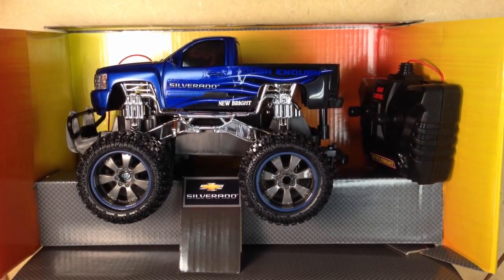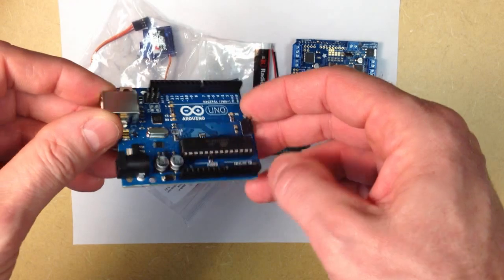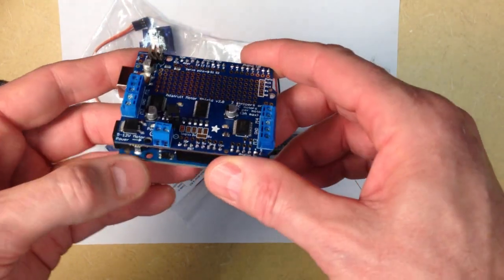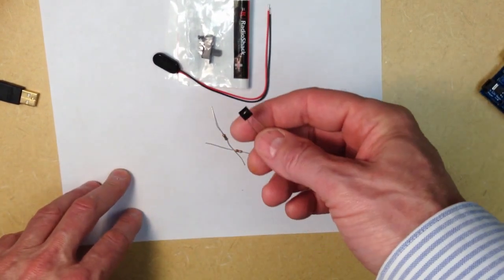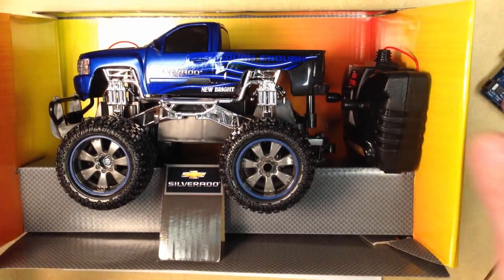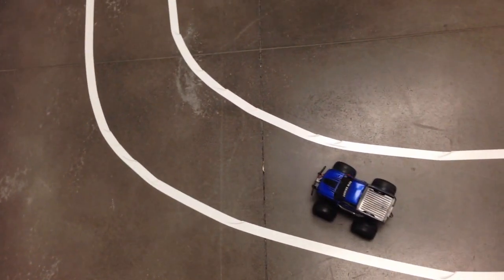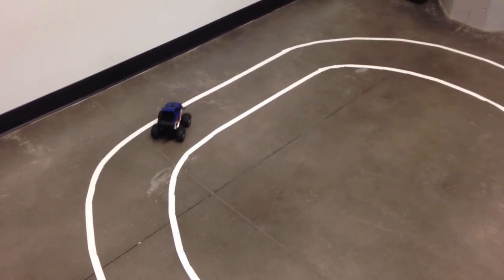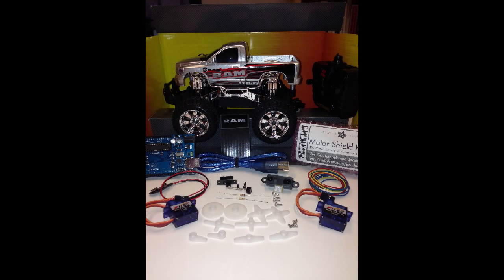Arduino Autonomous Car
Learn to make an autonomous car using servos and arduino hardware.